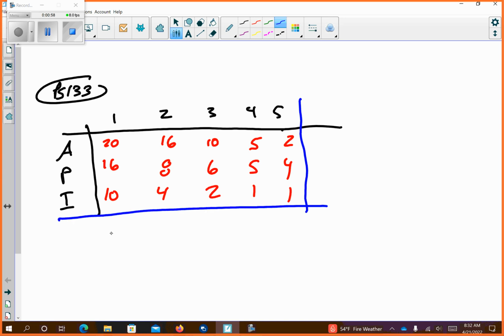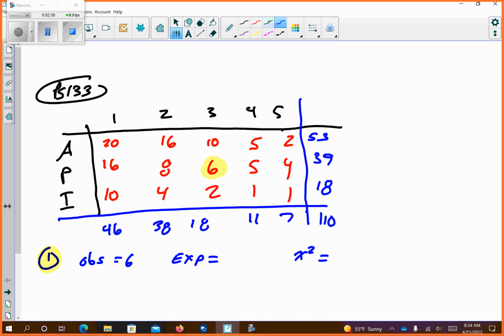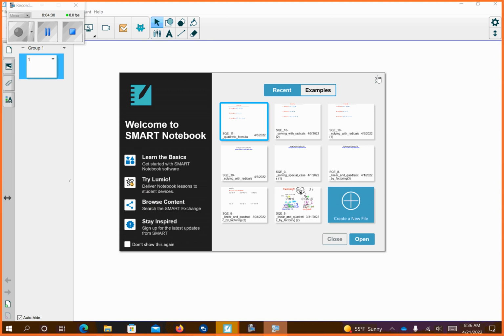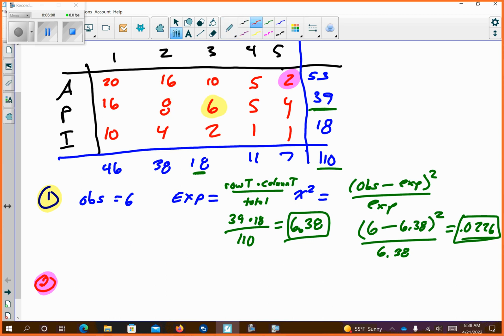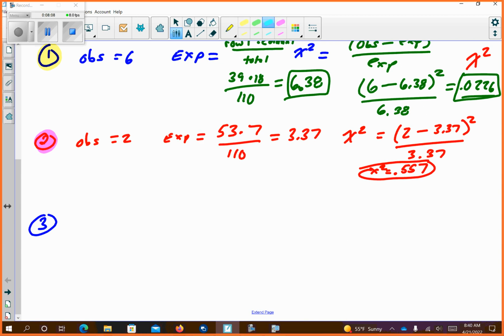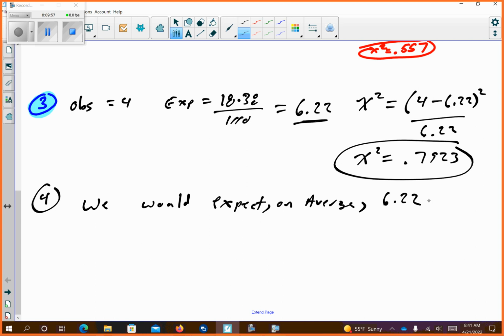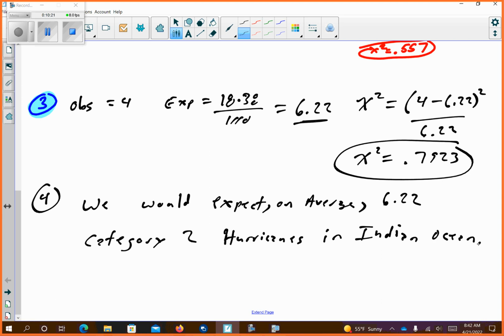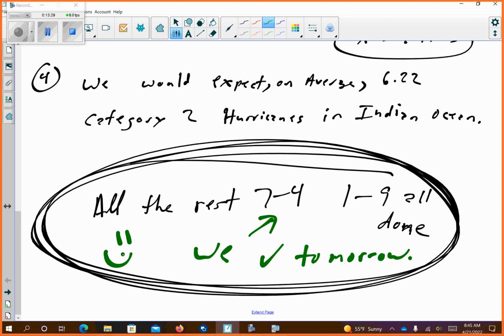stats Thursday April 21 2022 finish up 7-4